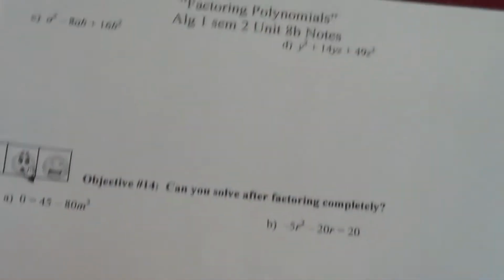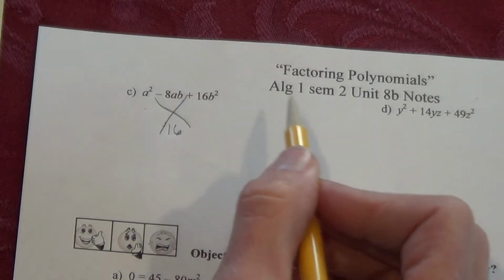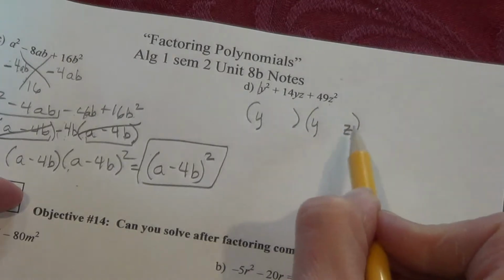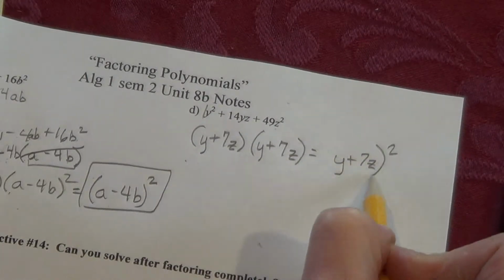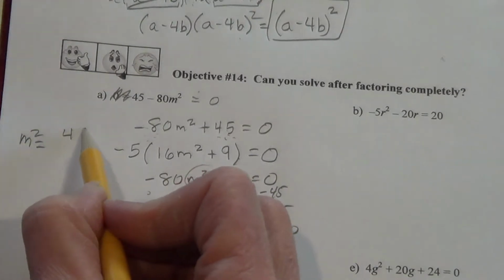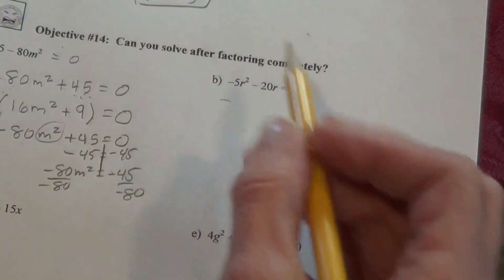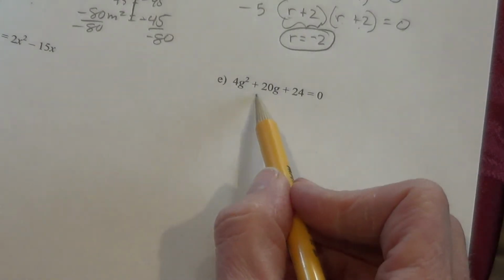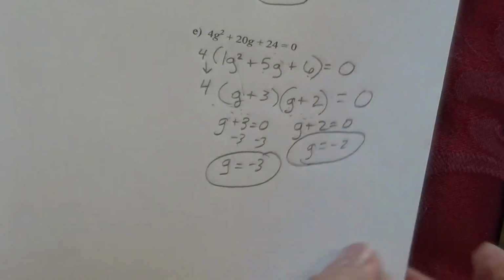Alg 1 sem 2 unit 8B sec 9 8